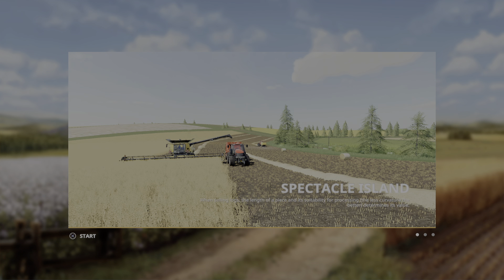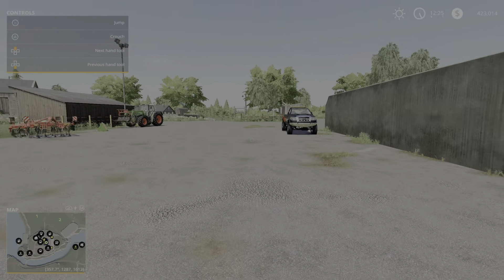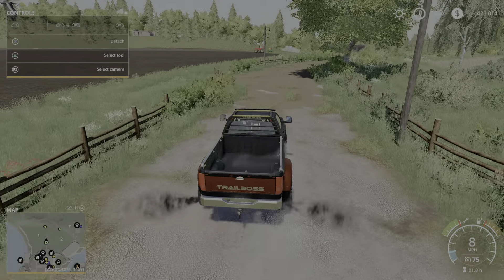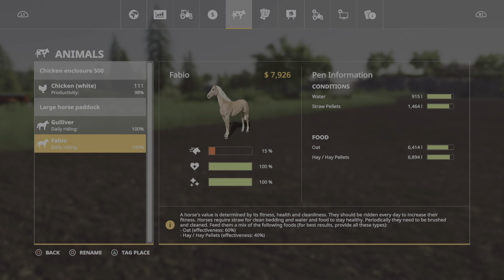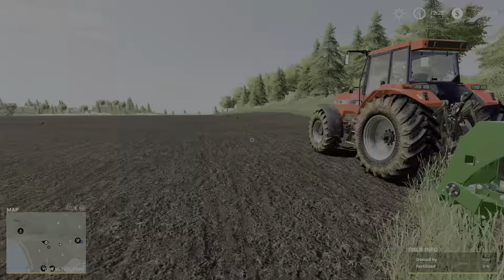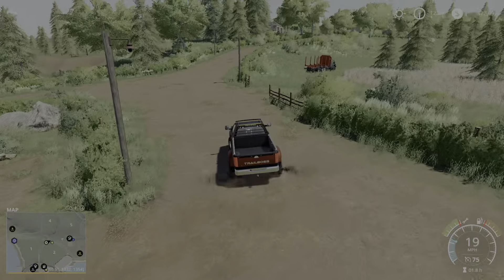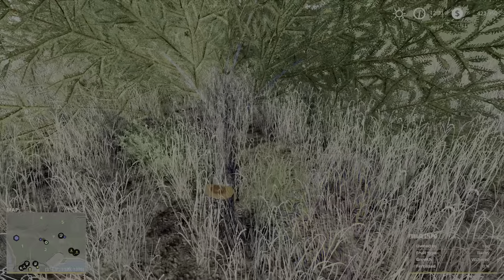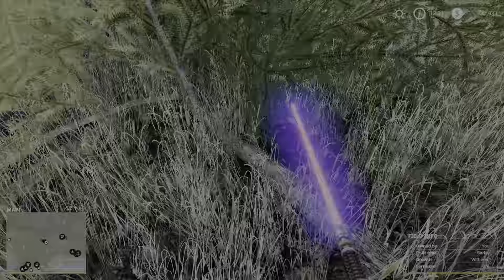Down on the farm series - Spectacle Island EPS #4 - Farming Simulator 19 - FS19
Episode #4 of my gameplay on Alien Jim's new release of Spectacle Island. Cleared one field of trees and planted some oats for the horses! Did someone say "light swords"? May the 4th be with you!